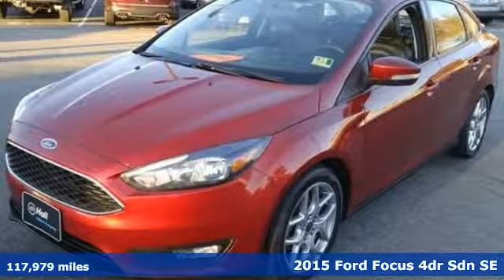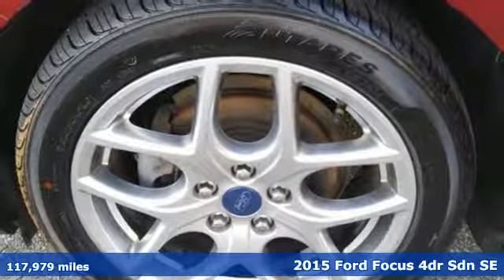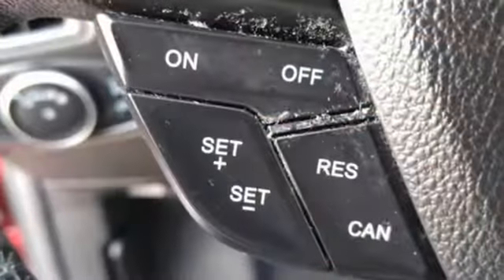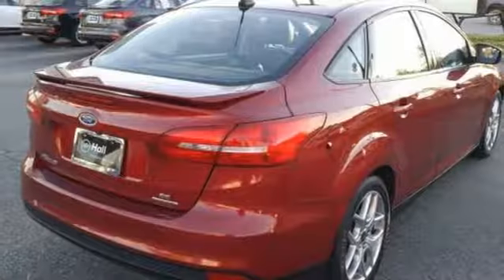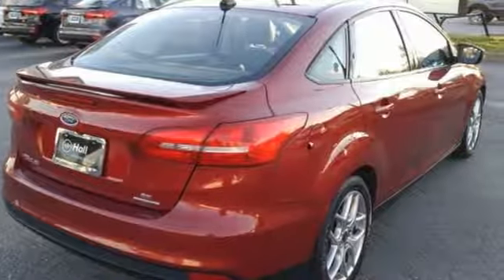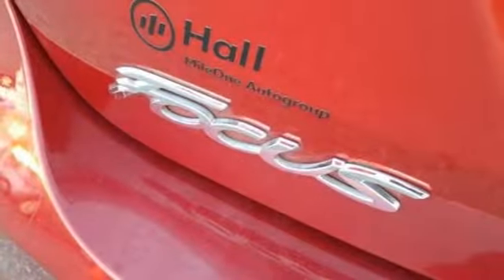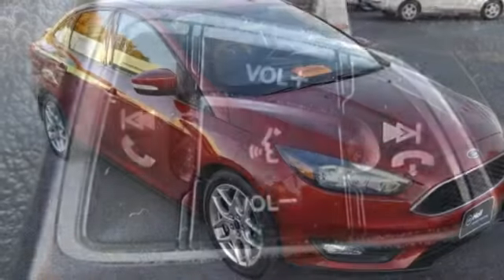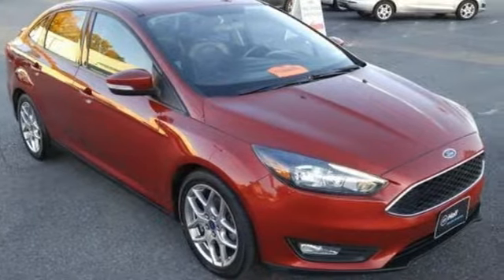Used 2015 Ford Focus Newport News VA Hampton, VA 581047A - SOLD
Year: 2015
Make: Ford
Model: Focus
Trim: SE
Engine: 2.0L 4-Cylinder DGI DOHC
Transmission: 6-Speed Automatic with Powershift
Interior: Charcoal Black
Mileage: 117979
Stock #: 581047A
VIN: 1FADP3F26FL228430
2015 Ford Focus SE FWD 6-Speed Automatic with Powershift 2.0L 4-Cylinder DGI DOHCbrbr16" Painted Aluminum Alloy Wheels, 6 Speakers, ABS brakes, Air Conditioning, AM/FM radio, Brake assist, Bumpers: body-color, CD player, Cloth Front Bucket Seats, Compass, Delay-off headlights, Driver door bin, Driver vanity mirror, Dual front impact airbags, Dual front side impact airbags, Electronic Stability Control, Exterior Parking Camera Rear, Four wheel independent suspension, Front anti-roll bar, Front Bucket Seats, Front Center Armrest, Front reading lights, Fully automatic headlights, Illuminated entry, Knee airbag, Low tire pressure warning, MP3 decoder, Occupant sensing airbag, Outside temperature display, Overhead airbag, Panic alarm, Passenger door bin, Passenger vanity mirror, Power door mirrors, Power steering, Power windows, Radio data system, Radio: AM/FM Single-CD/MP3-Capable, Rear anti-roll bar, Rear window defroster, Remote keyless entry, Speed control, Split folding rear seat, Steering wheel mounted audio controls, SYNC, Tachometer, Telescoping steering wheel, Tilt steering wheel, Traction control, Trip computer, and Variably intermittent wipers. Recent Arrival!brbrAwards:br * 2015 IIHS Top Safety Pick * 2015 KBB.com Brand Image AwardsbrReviews:brbr * Nimble handling; refined and quiet ride; attractive and well-made interior; abundant list of upscale and high-tech options. Source: Edmundsbr * It only takes a glance to see the all-new 2015 Ford Focus' dynamic new look. One that commands attention from every angle, showcasing an elegant profile with clean, flowing lines. Ground your Focus with stylish wheels. Choose from a wide range of designs available on S, SE and Titanium models. Options include 15, 16, 17 and 18 inches. Inside youa€TMll find an equally stunning cabin. The center stack is reimagined, the tech is inspiring and therea€TMs even a new lineup of available seats on all models. Focus is as ready to make things happen as you are. Standard features including the communications system that helps keep you connected and the rear view camera that helps you see whata€TMs behind your vehicle were designed to not only complement your drivea€”but make it more convenient. SYNC voice-activated technology helps you keep your eyes on the road and hands on the wheel now comes standard on all models. The standard 2.0L Ti-VCT I-4 engine is flex-fuel capable, so you can use either unleaded, E85 or any combination of the two. The Focus Electric runs exclusively on electricitya€”keeping you on the road and away from the pump. While the 252hp 2.0L EcoBoost engine in the ST is efficient and packed with power. And the newly available 1.0L EcoBoost I-3 engine provides both performance and efficiencya€”no compromises necessary when it comes to the 2015 Ford Focus. Source: The Manufacturer Summarybrbrbr*Every Internet Price includes current applicable dealer discounts. Your additional costs are sales tax, tag and title fees for the state in which the vehicle will be registered, any dealer-installed options (if applicable) and a $699 dealer processing fee (Virginia, North Carolina). Prices are subject to change, and prior sales are excluded. While every reasonable effort is made to ensure the accuracy of this information, we are not responsible for any errors or omissions contained on these pages. Please verify any information in question with the dealer.

Address:
12896 Jefferson Ave